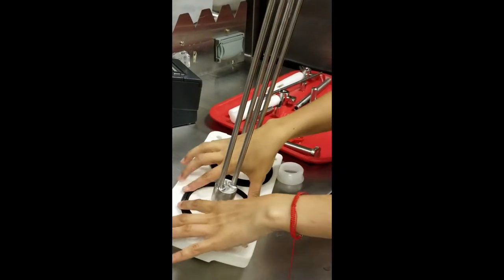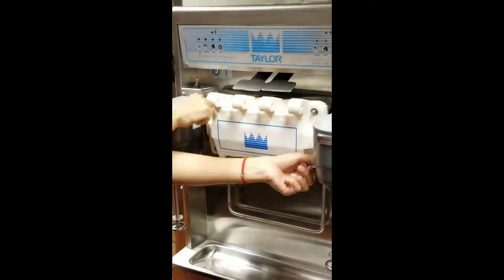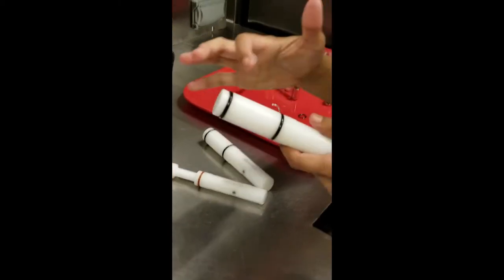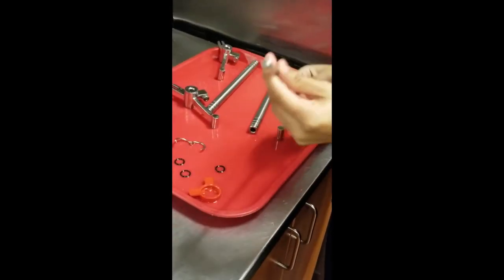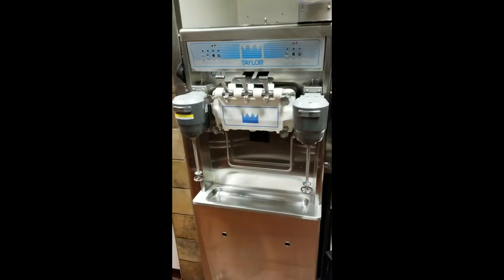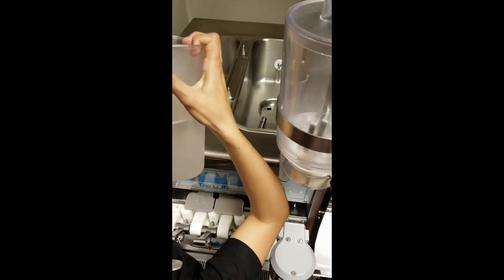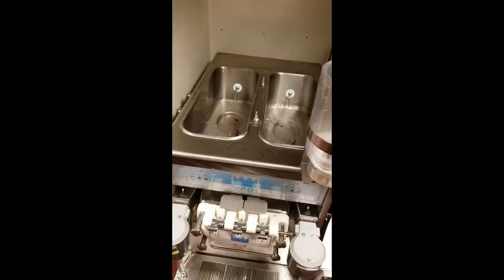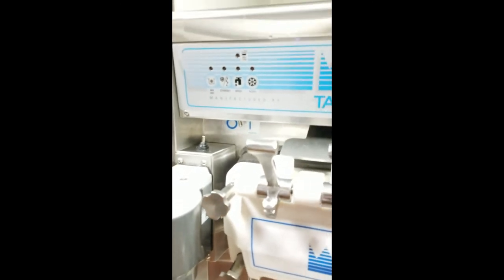Opening Ice Dream Machine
The Proper procedures for opening the double barrel Taylor Ice Dream Machine